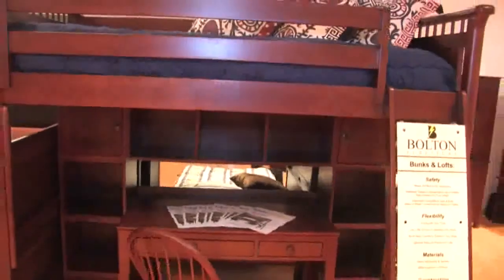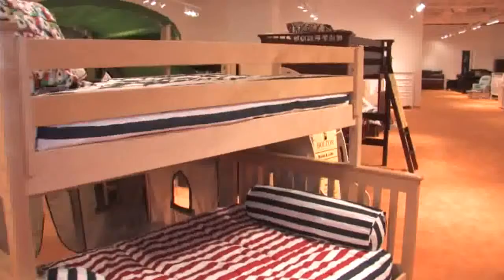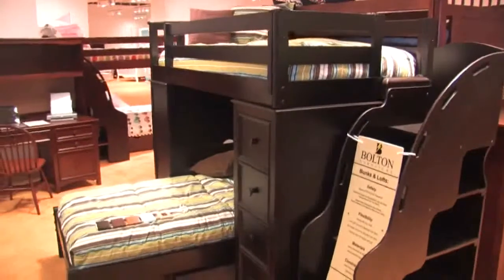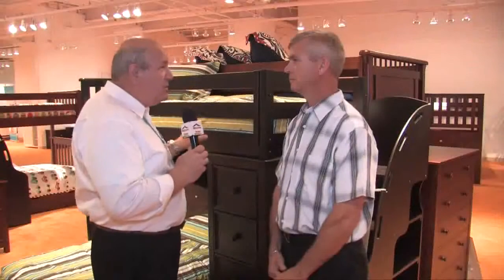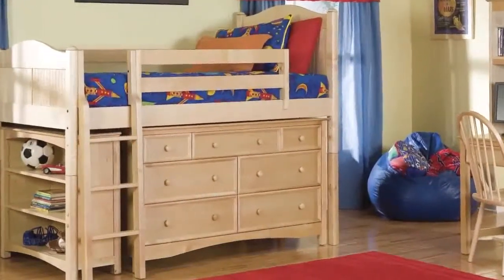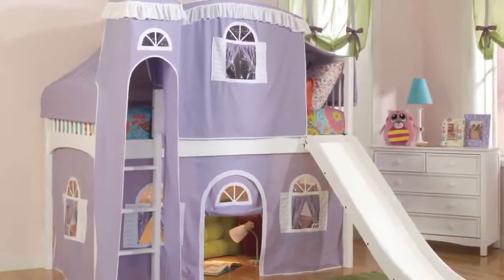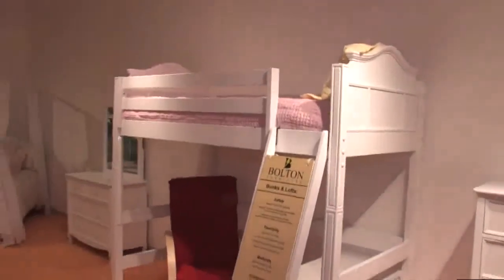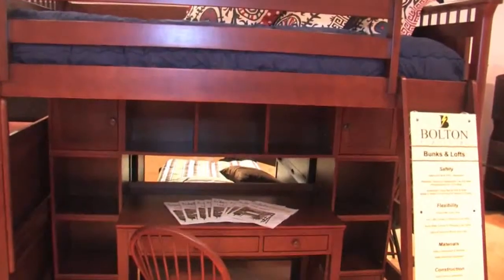Bolton Furniture on Welcome Home show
Bolton Furniture as showcased on the television show Welcome Home. Filmed on-location at the World Furniture Market in Las Vegas.